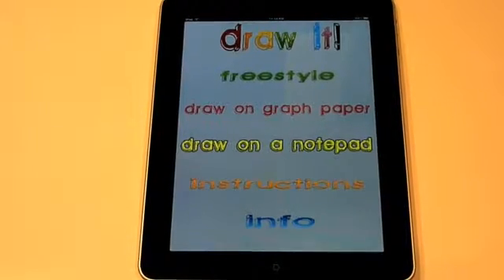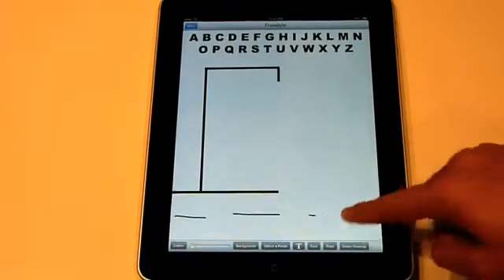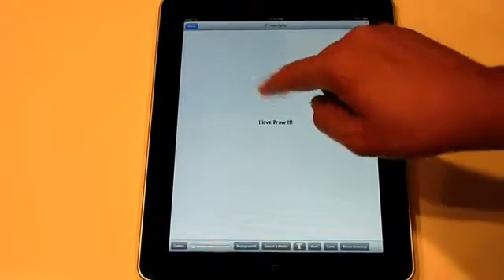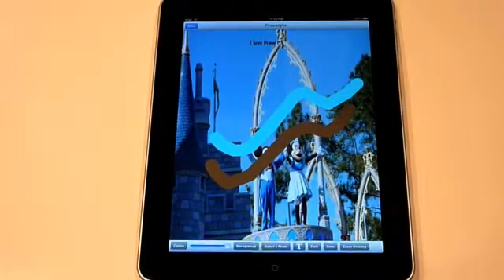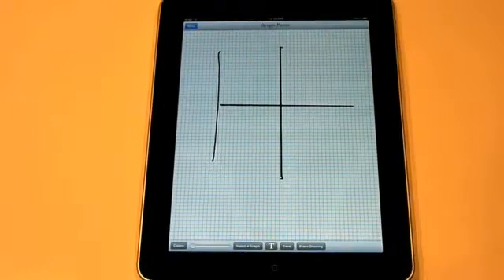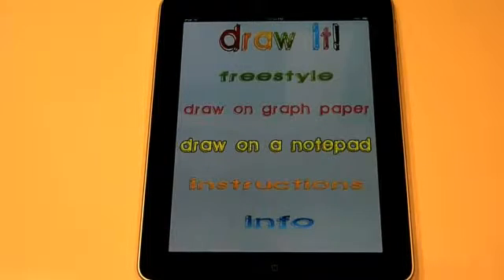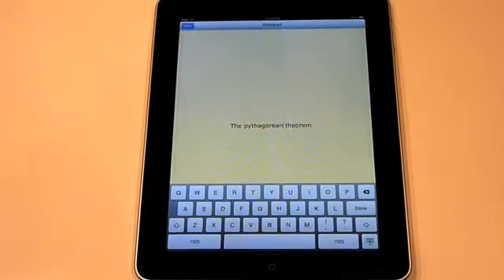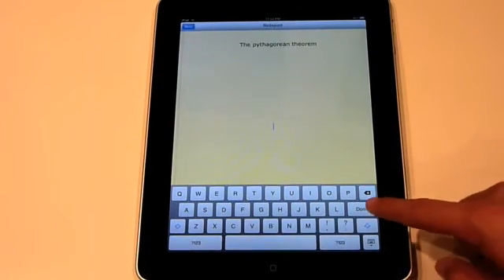Draw It! Version 1.2 Instructional Video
This is an instructional video for Draw It! version 1.2